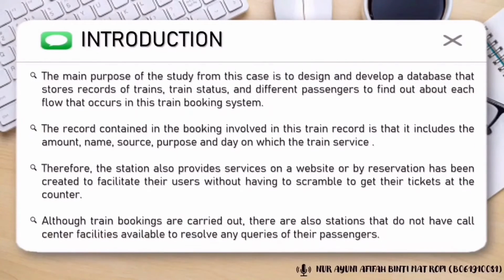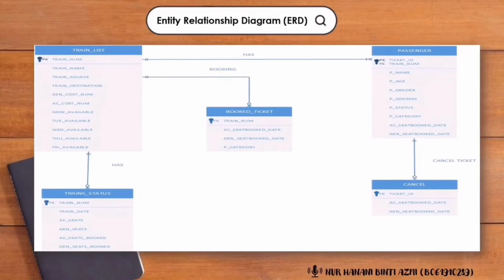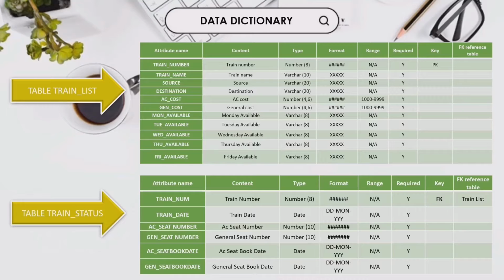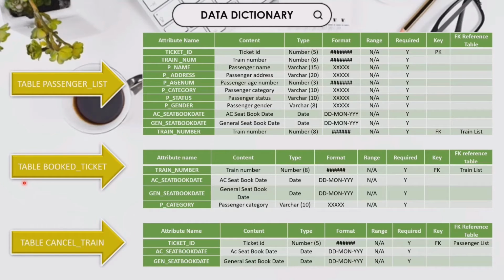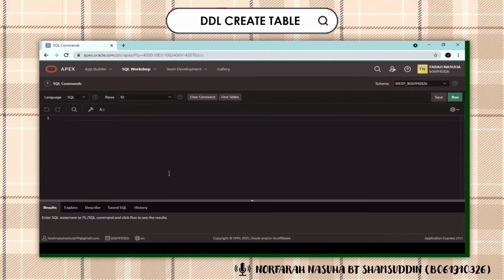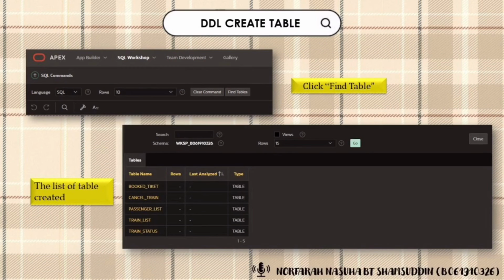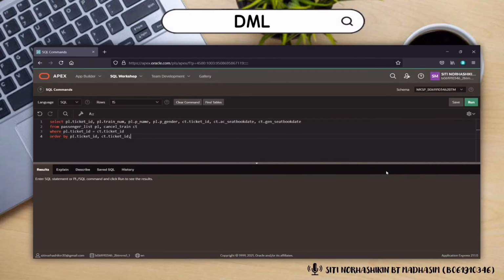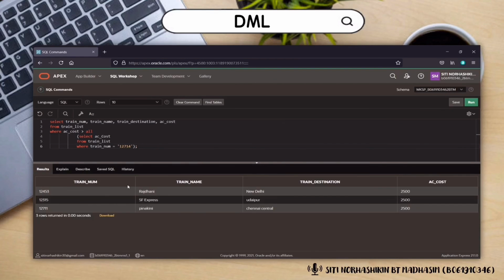BITG DATABASE | GROUP PROJECT | 2BTMM S1 | GROUP 7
2BTMM SECTION1 / GROUP 7
1. SITI NORHASHIKIN BT MADHASIM (B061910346)
2. NORFARAH NASUHA BT SHAMSUDDIN (B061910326)
3. NUR FAZERA BINTI MOHAMMAD (B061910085)
4. NUR AYUNI AFIFAH BINTI MAT ROPI (B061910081)
5. NUR HANANI BINTI AZMI (B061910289)